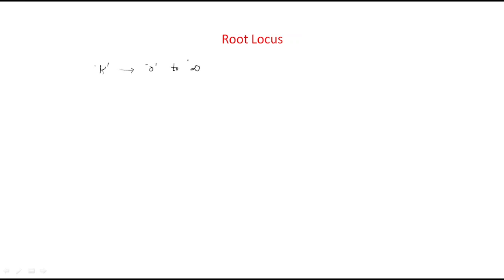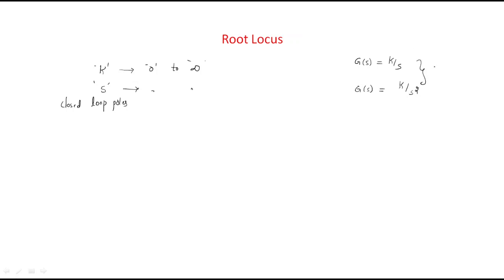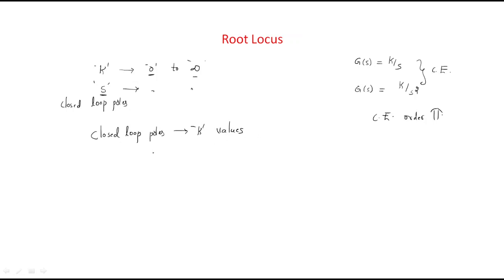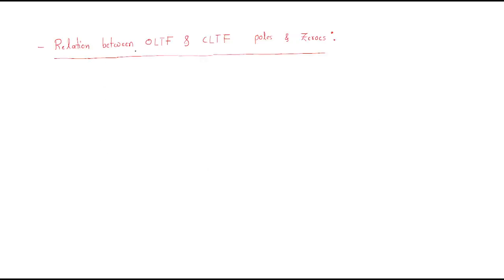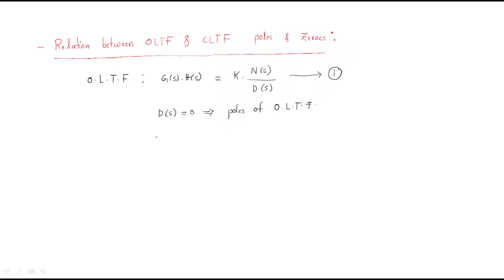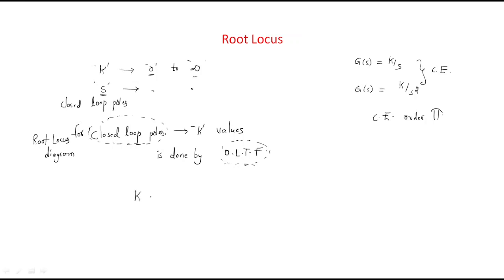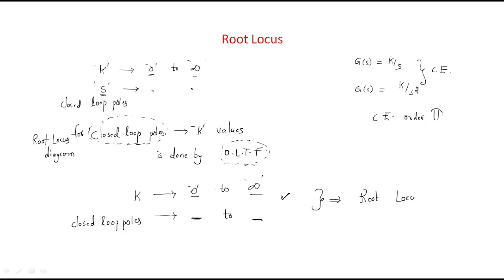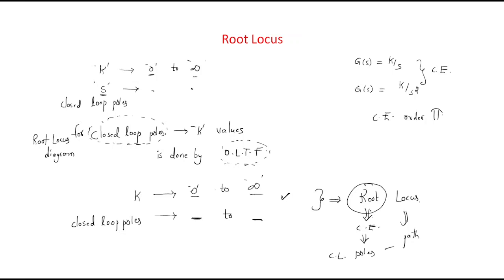Root locus in Control system | Poles & Zeros relation O.L.T.F & C.L.T.F | CS | Lec-57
Control Systems
Relation between O.L.T.F & C.L.T.F Poles & Zeros